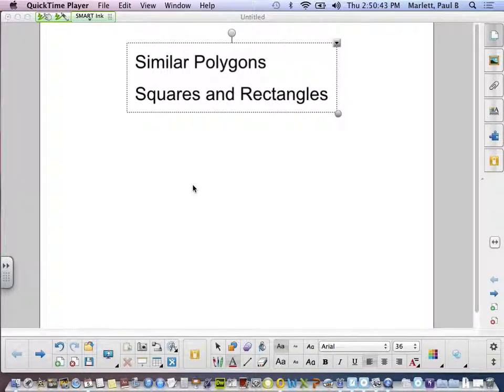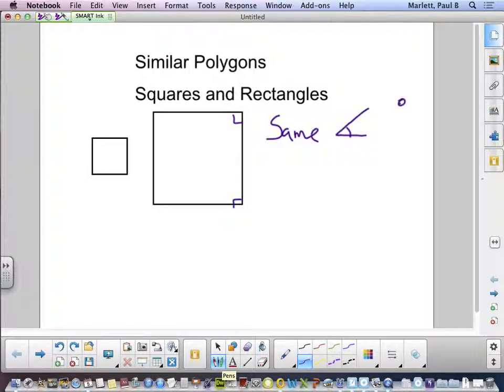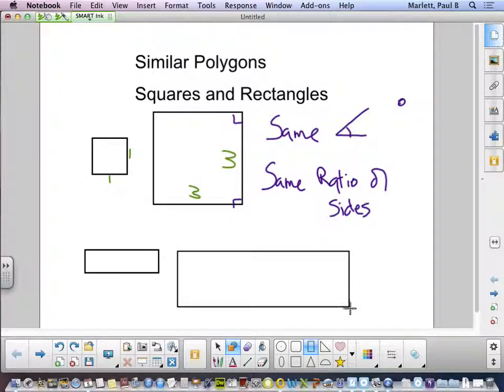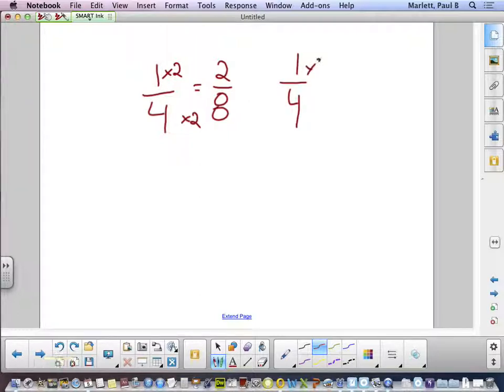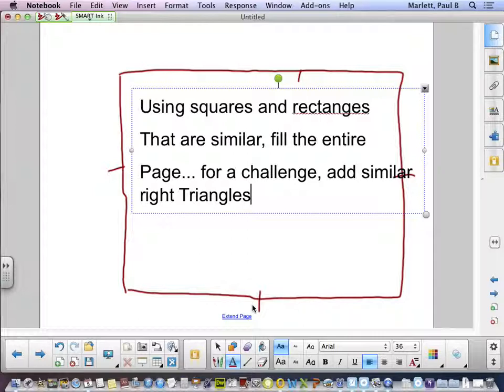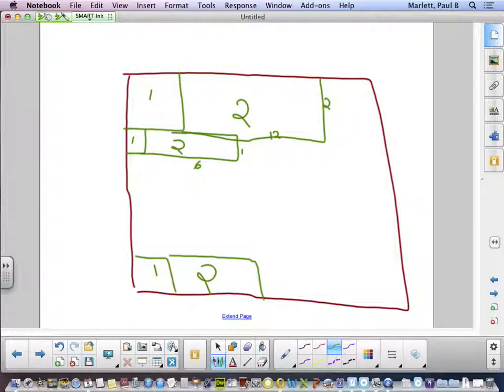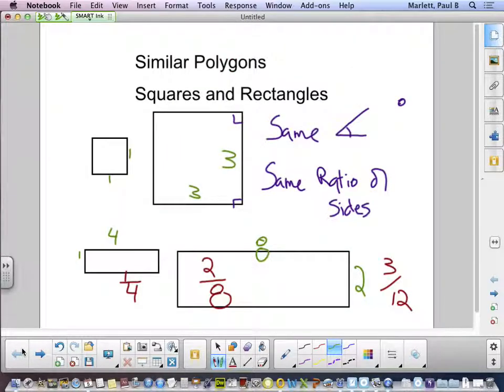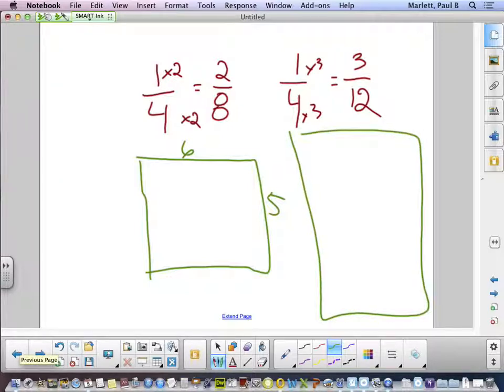Simlar Polygons Project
Video from Class in December